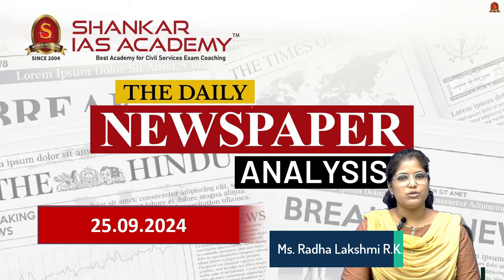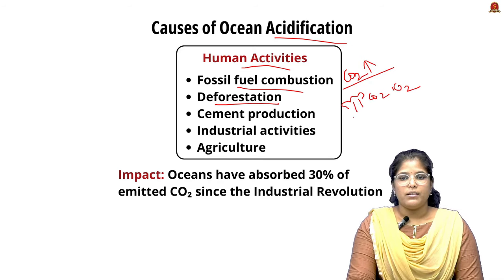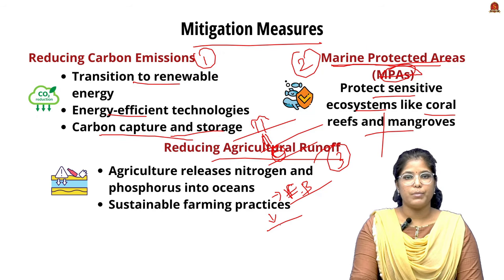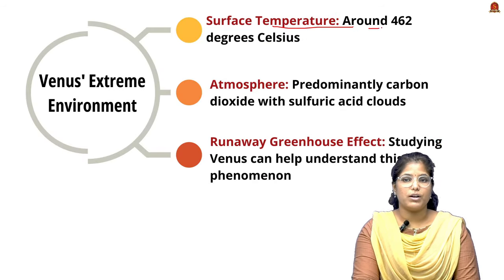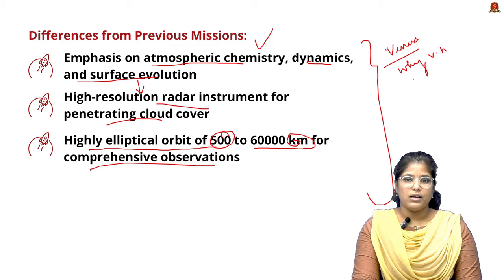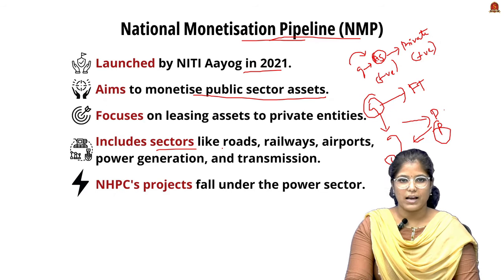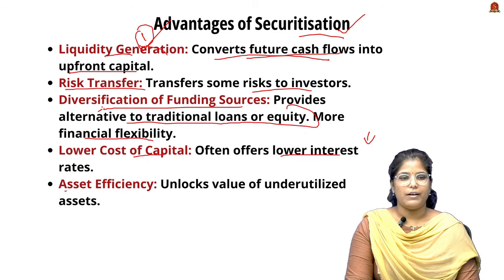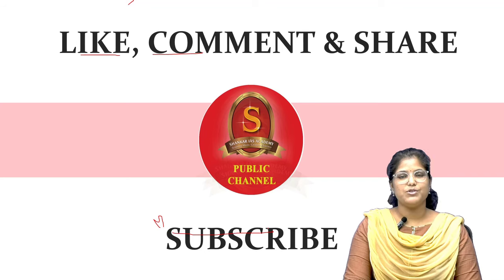Newspaper Analysis| September 25 2024| Shankar IAS Academy| UPSC current Affairs | Prelims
News articles and editorials discussed:

1. Why ISRO's planned mission to Venus is important - 06:42
Venus: Earth's Twin
Venus' Extreme Environment
Key Objectives of the Mission
Differences from Previous Missions

2. NHPC to raise ₹2,300 cr for expansion - 10:44
National Monetisation Pipeline (NMP)
Overview of NMP
NHPC's Role in Power Sector
Securitisation
Definition and Purpose
How Securitisation Works
Advantages of Securitisation
Liquidity Generation
Risk Transfer
Diversification of Funding Sources
Lower Cost of Capital
Disadvantages of Securitisation
Complexity
Increased Risk
Loss of Future Revenue
Credit Rating Sensitivity
Market Dependence

3. Big Shot - 00:48
What is Ocean Acidification?
Ideal Ocean Conditions
Causes of Ocean Acidification
Impact of Ocean Acidification
Absorption of CO₂ and Marine Life Impact
Mitigation Measures
Reducing Carbon Emissions
Marine Protected Areas (MPAs)
Reducing Agricultural Runoff
Restoration of Marine Ecosystems
Ocean Alkalinity Enhancement (OAE)